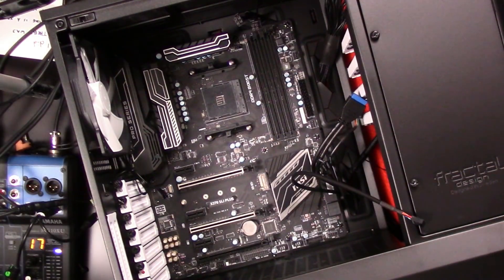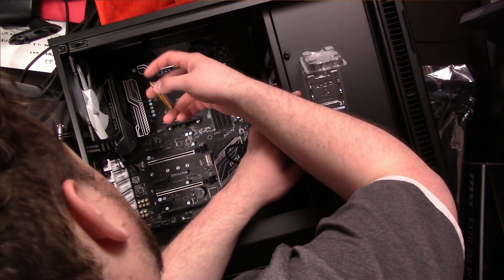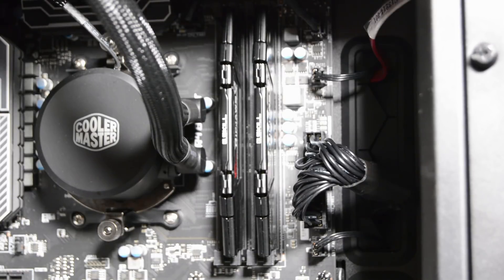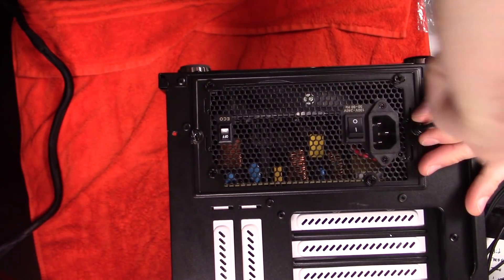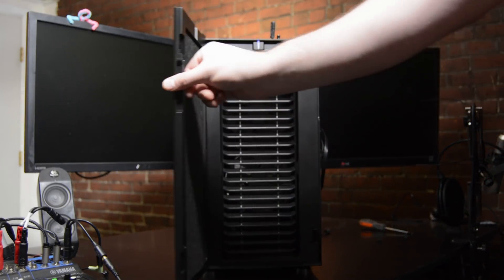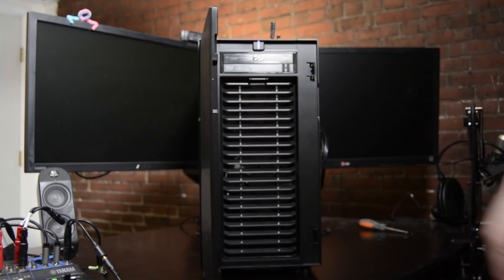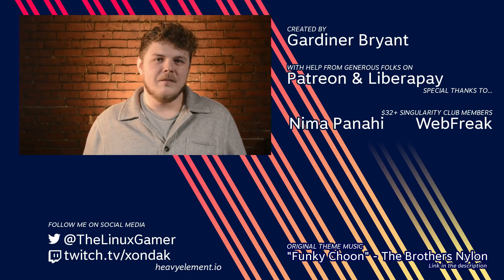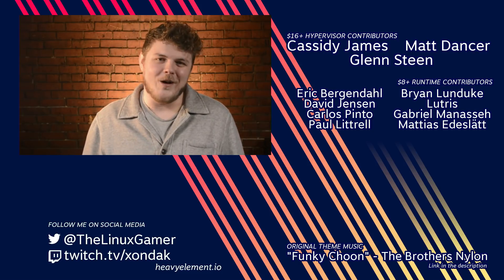MEET D'ARGO | My New PC Build!!!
Office Rig: AMD Ryzen 7 1800x, Nvidia GTX 970 4GB (temporary), 16 GB RAM, Ubuntu 17.10

Steam Machine: Intel Core i7 at 3.8 GHz, Nvidia GTX 750 Ti, 12 GB RAM, Ubuntu 16.10 w/ Steam Compositor

Backup Rig: Intel Core i5 at 3.4 GHz, 8 GB of RAM, Ubuntu 17.10